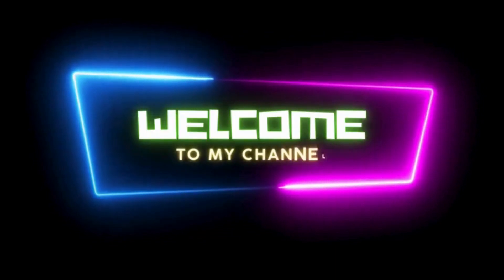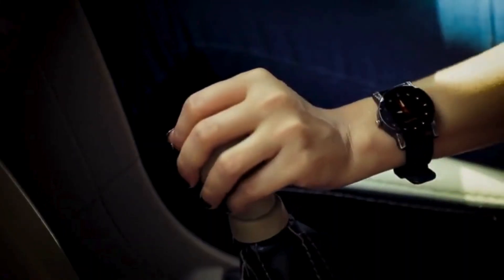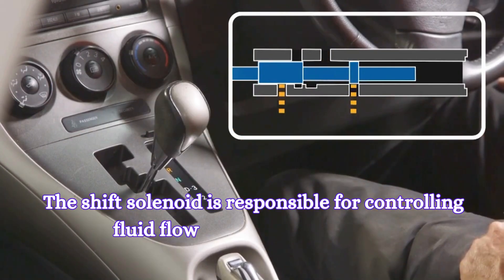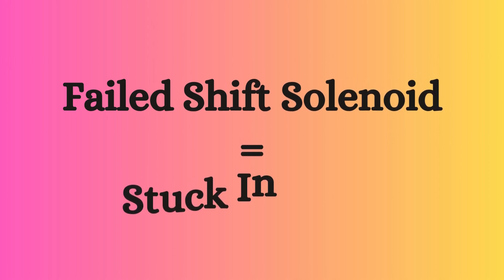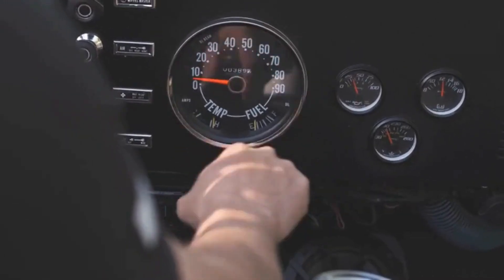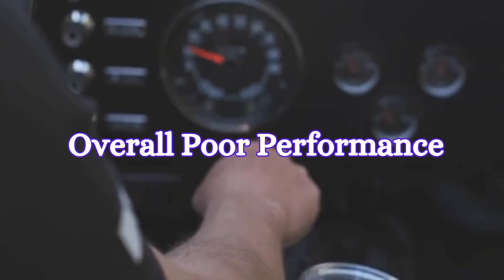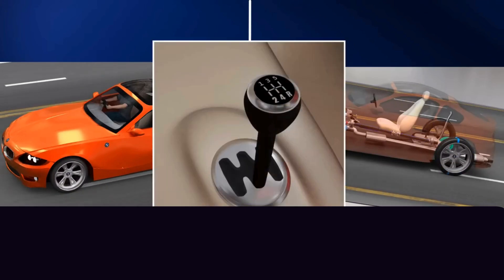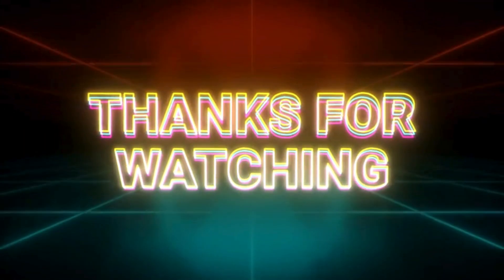7 Common Symptoms of a Bad Shift Solenoid (Only Mechanics Know)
The primary function of the transmission shift solenoid is to control the flow of transmission fluid to various parts of the transmission, enabling smooth and accurate gear changes. When you change gears, the solenoid adjusts the fluid flow to ensure that the clutches or bands engage or release at the right time.
When the transmission shift solenoid  becomes faulty, it produces different symptoms such as erratic shifting, check engine light, stuck in gear, slipping gears, poor acceleration, limp mode, or increased fuel consumption.  A bad shift solenoid may trigger a trouble code such as P0750, P0755, P0760, P0765, or P0770.

TimeStamp
00:00 Introduction
00:44 Delayed or Erratic Shifting
01:03 Warning Lights
01:25 Stuck in Gear
01:40 Slipping Gears
01:58 Poor Acceleration
02:16 Increased Fuel Consumption
02:33 Limp Mode
02:57 DIY Fixes